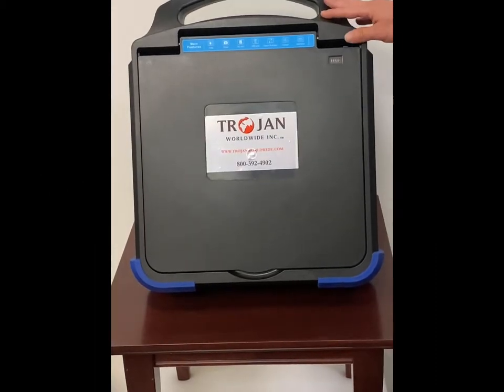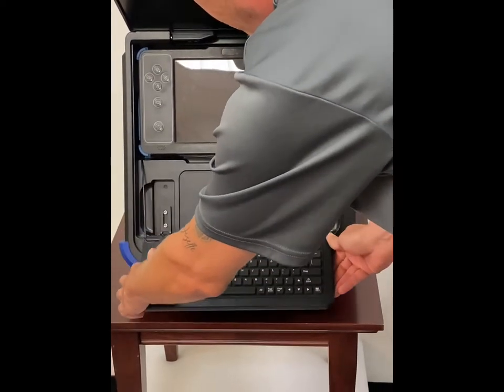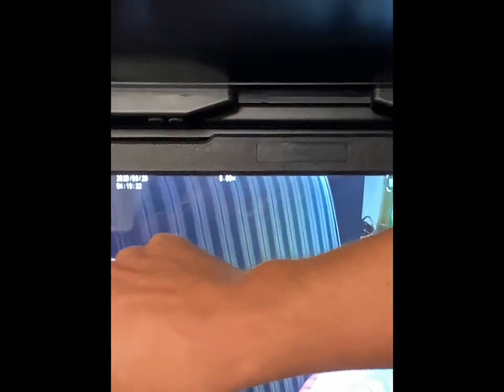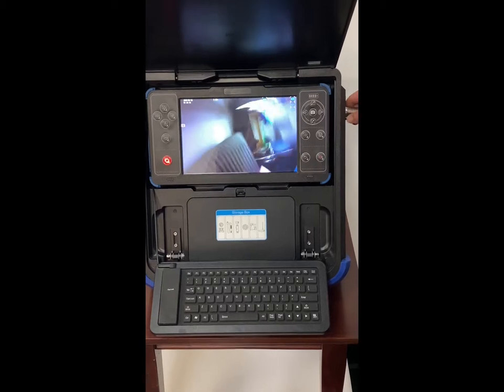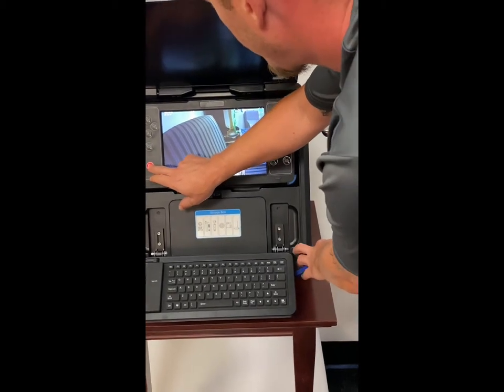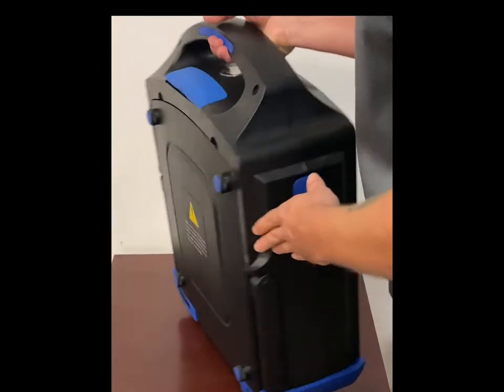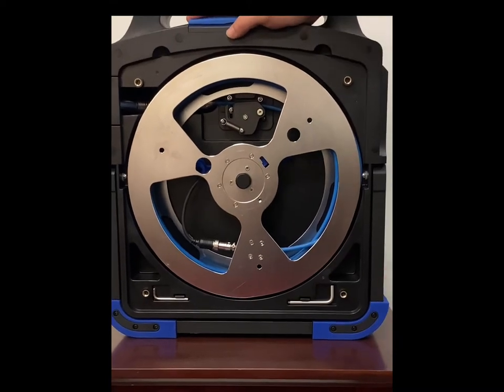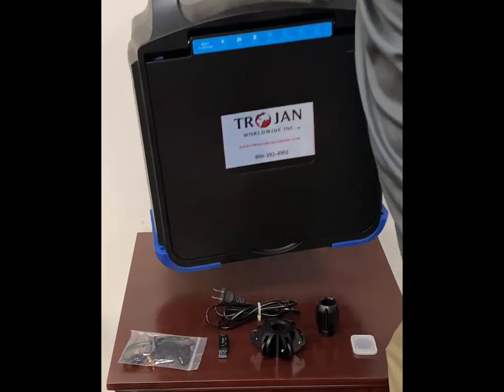Trojan VisionHD 1080P Camera System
-1-1/2" - 4" Lines
-1" 1080P High Definition Self Leveling Color Camera Head with 8X Zoom Feature
-Spring with Built in 512Hz Transmitter
-10.2" LCD Monitor with DVR, Speaker and Microphone for Voice Recording
-Keyboard for Text Writing
-100' of 3/8" Flexible Push Rod to Easily Maneuver Bends in Any Pipe
-Durable Protective Case with Partitioned Reel Housing for Quick Removal and Cleaning
-Three Additional Input Connections For Use with the 200', 400' and Pan & Tilt Reels
-Works with AC and DC Power (7hr Battery Life)
-Includes: 2 Skids with Quick Change Adaptor
64gb SD Card with USB, Micro USB and USB-C Adaptor and Charging Cord